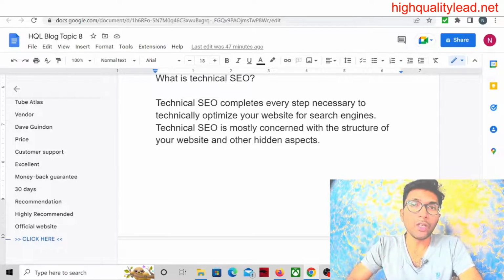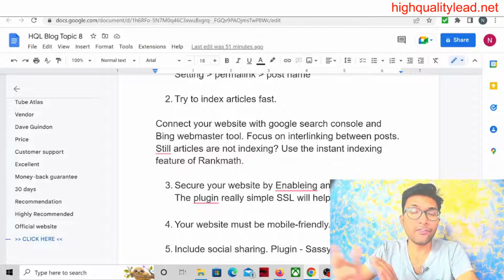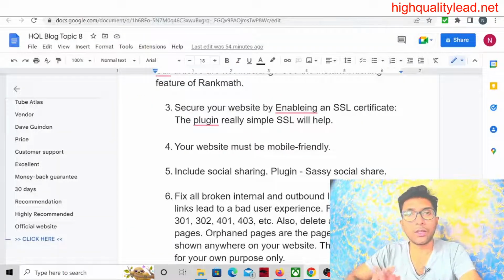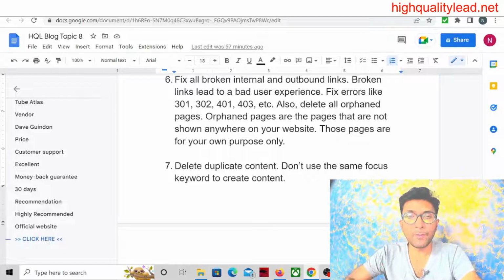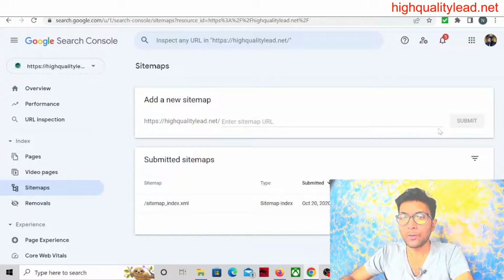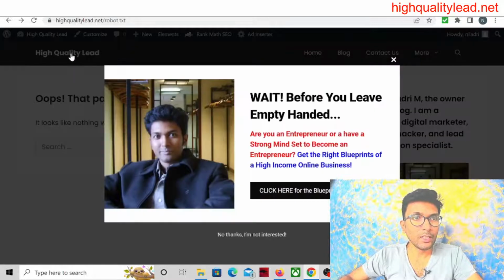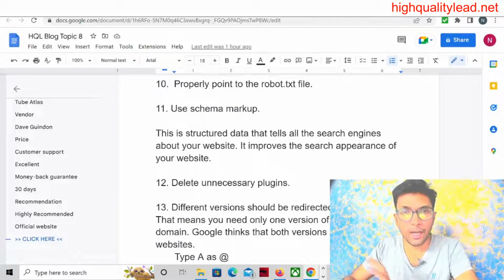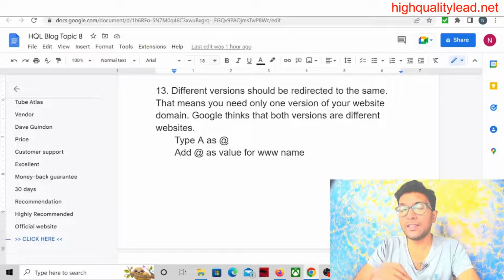Follow This Technical SEO Checklist for Your WordPress Website.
Technical SEO completes every step necessary to technically optimize your website for search engines. Technical SEO is mostly concerned with the structure of your website and other hidden aspects.